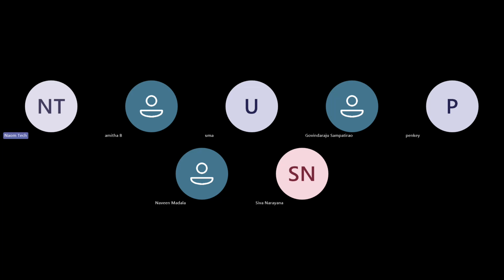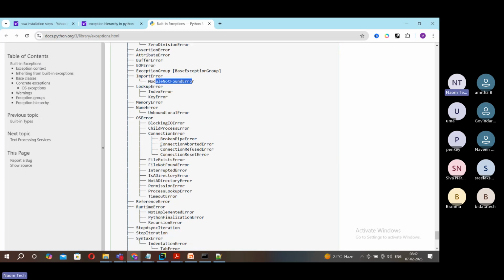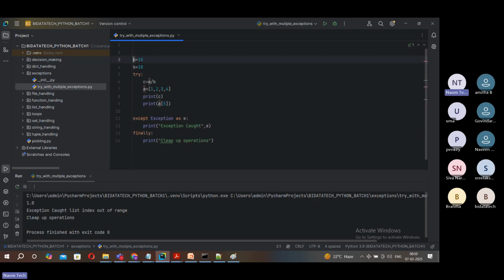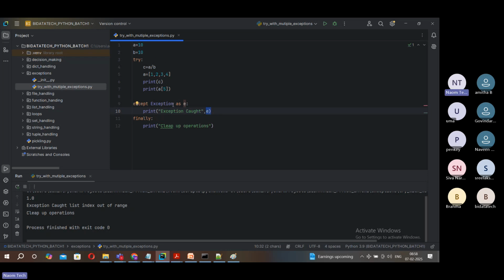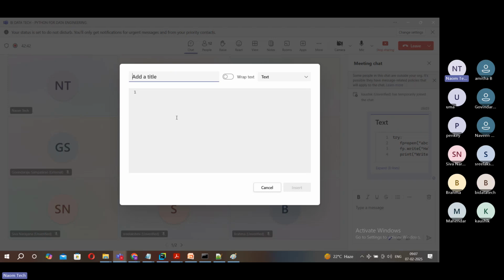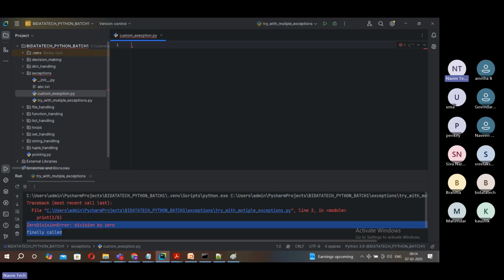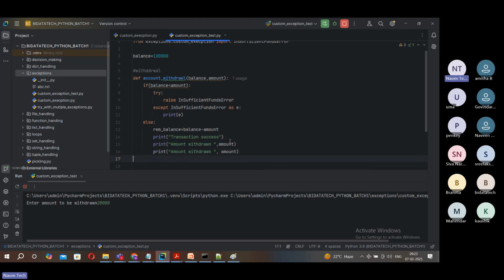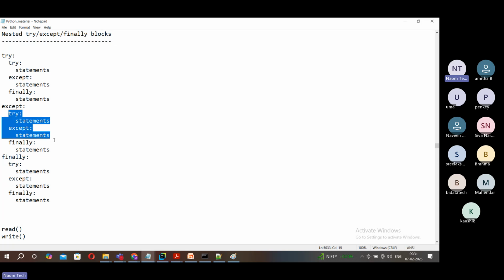Python session43 exception handling